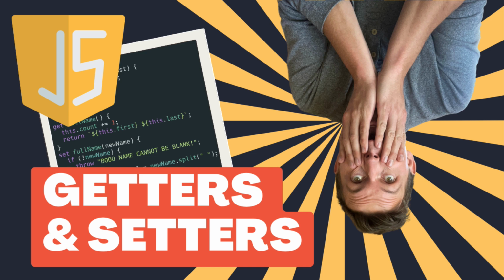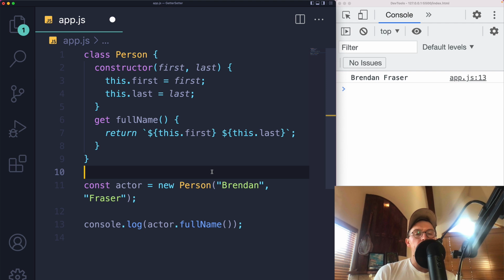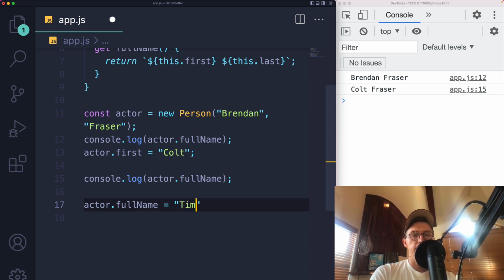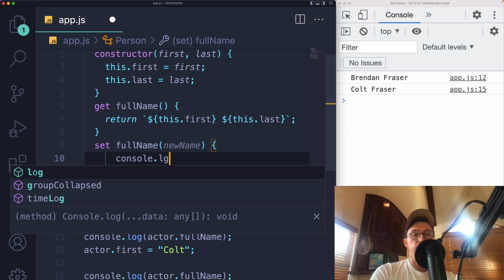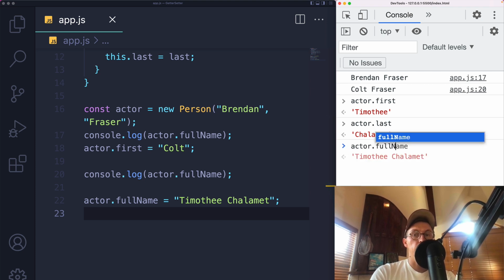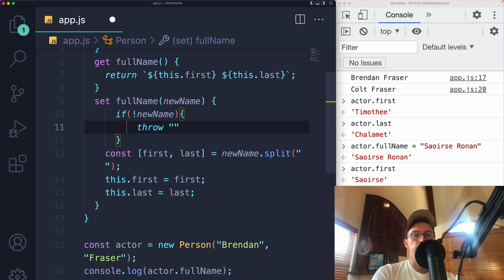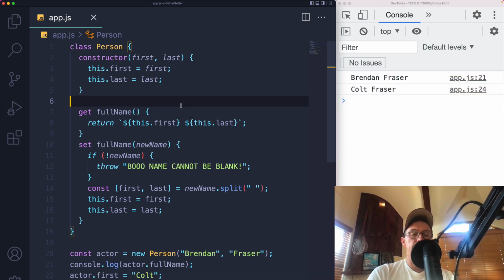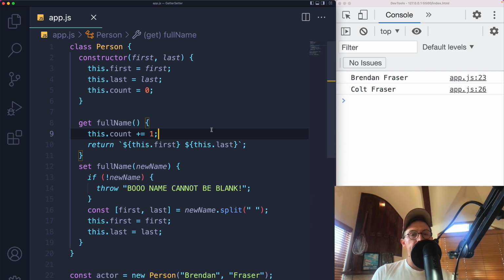JavaScript Getters and Setters Explained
Let's learn the Javascript get and set keywords